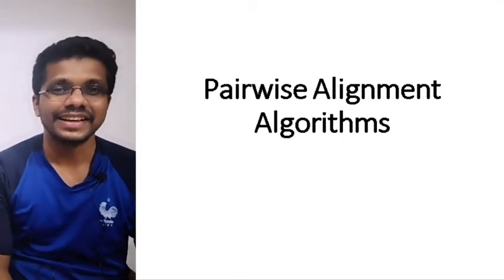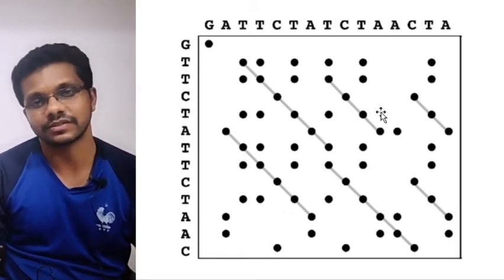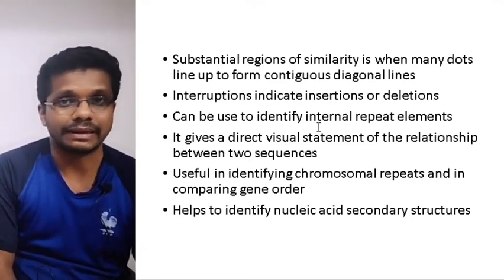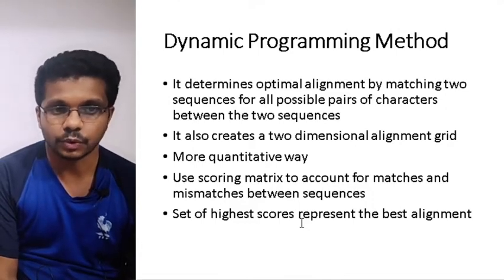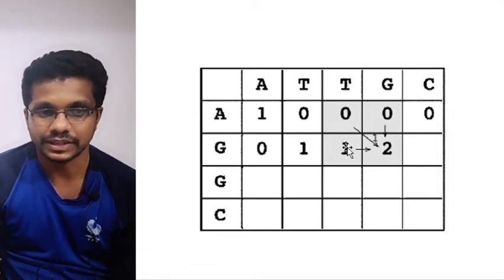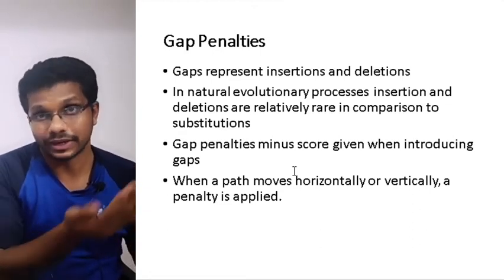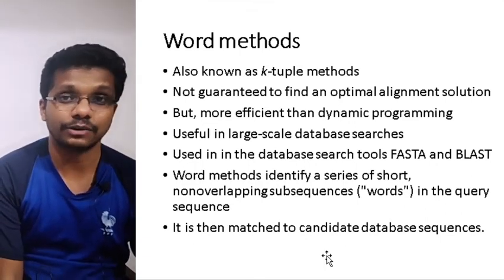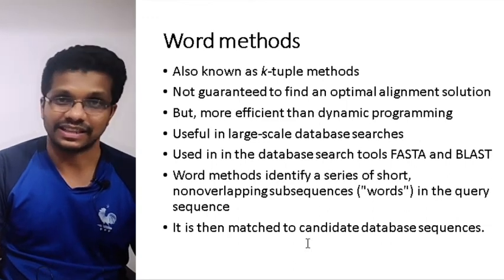rDNA Technology 6.7 Pairwise Alignment Algorithm